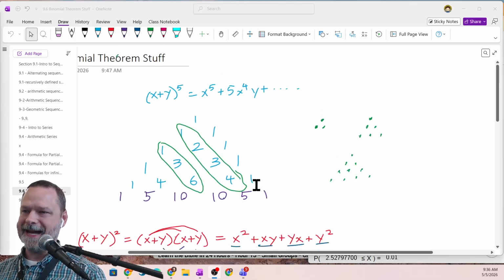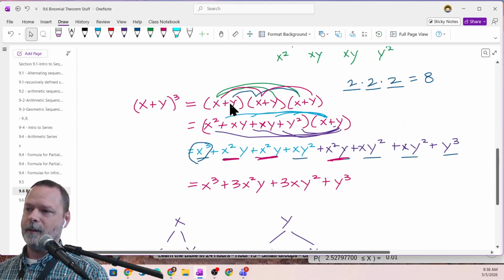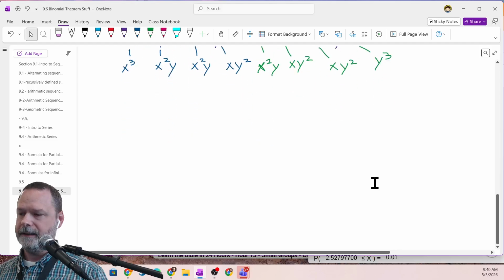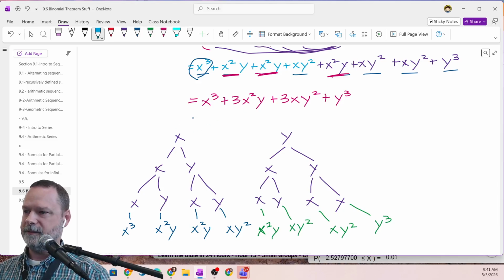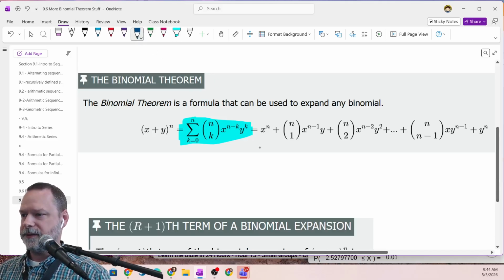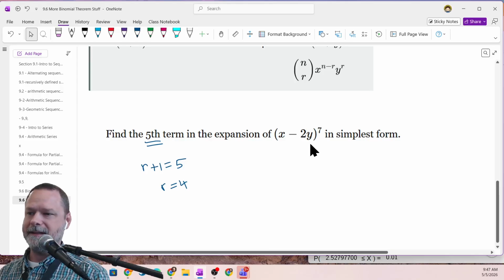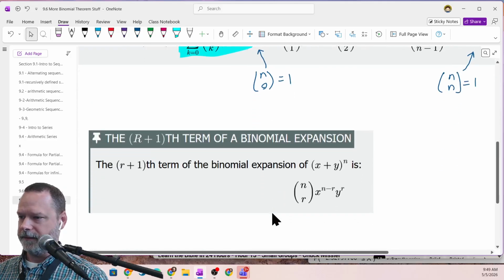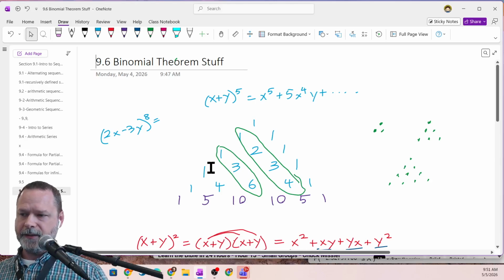The Binomial Thereom with an Example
In this video we finally state the Binomial theorem and some specifics when it comes to finding particular terms in binomial expansions.  We laid some groundwork in a previous video.  If you are interested in seeing it, check it out